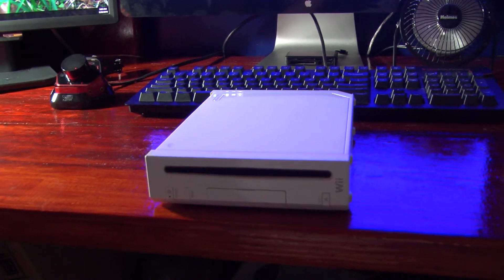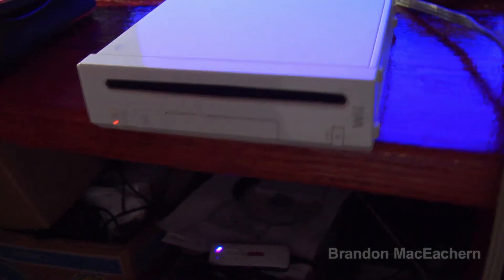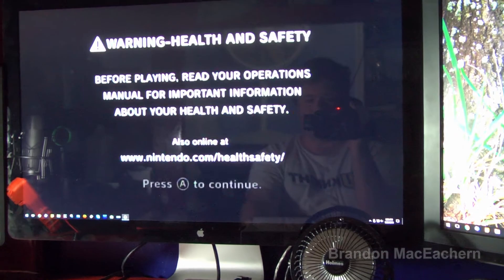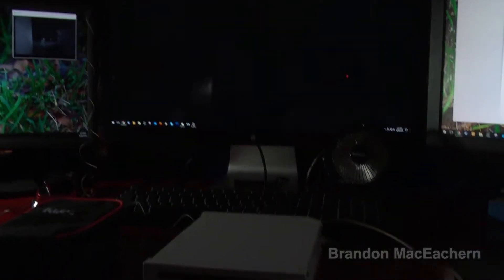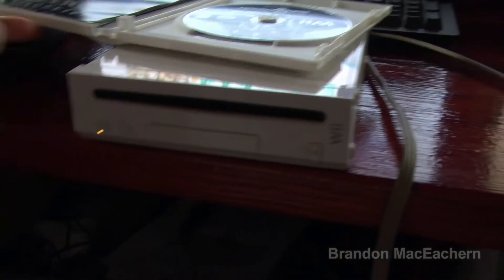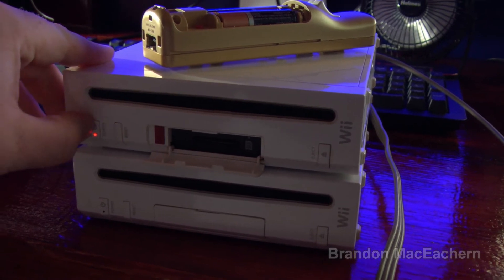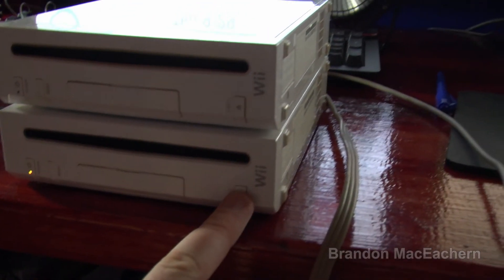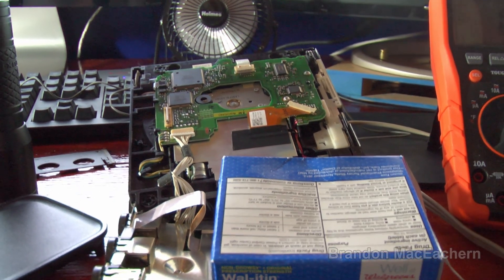Nintendo Wii Repair Diagnoses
Please note, I did check the fuses on the optical drive, they are not open.